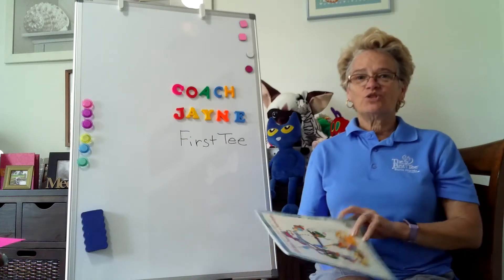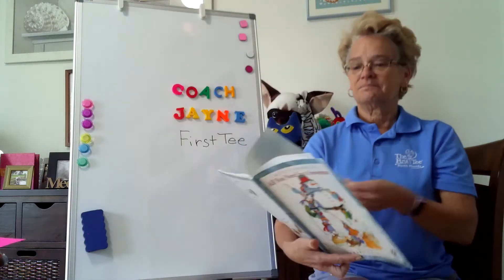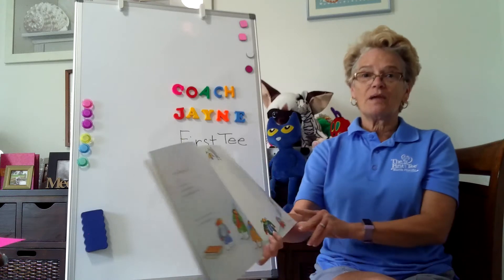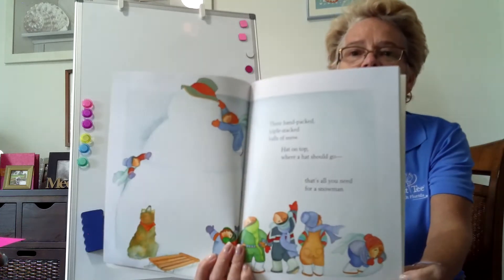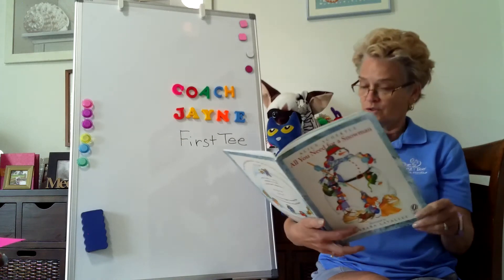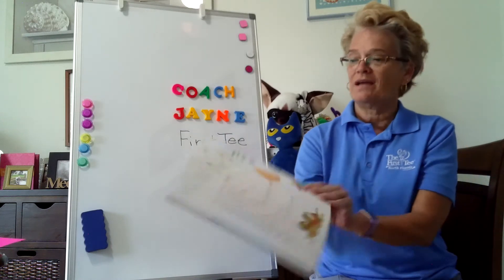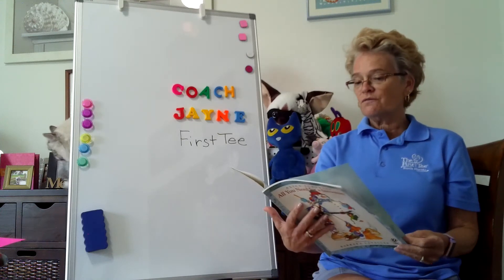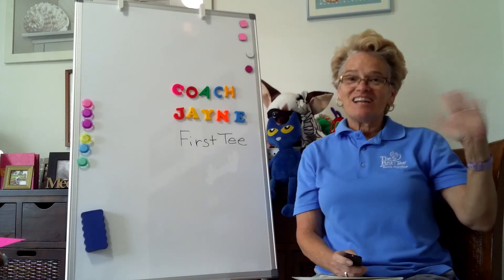CISJax Virtual Book Reading - All You Need for a Snowman by Alice Schertle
Join our CISJax Virtual Volunteer Coach Jayne from a community partner, The First Tee of North Florida, as she reads All You Need for a Snowman by Alice Schertle.